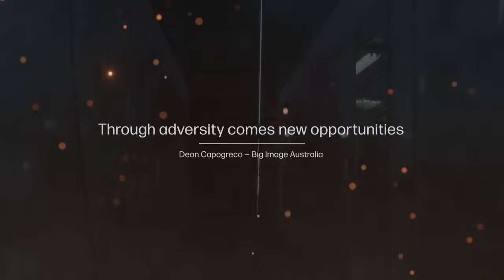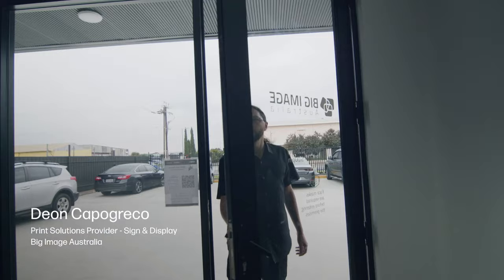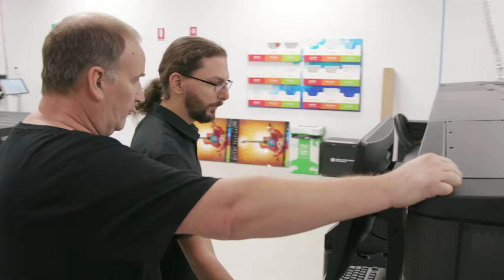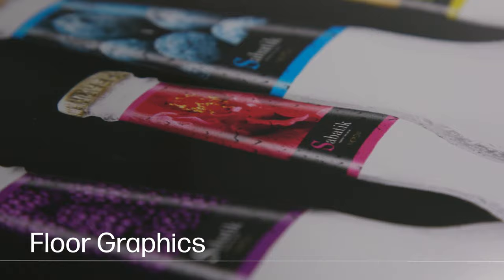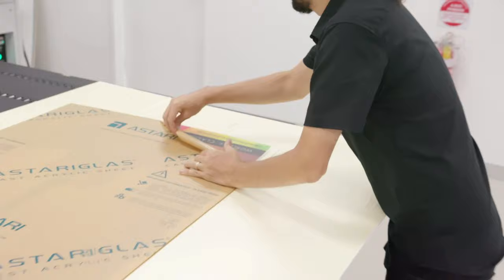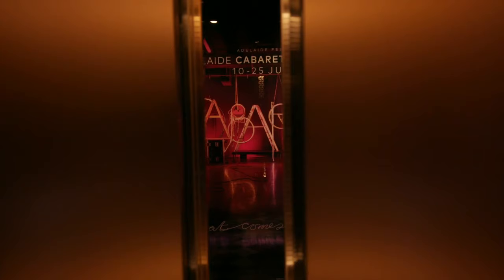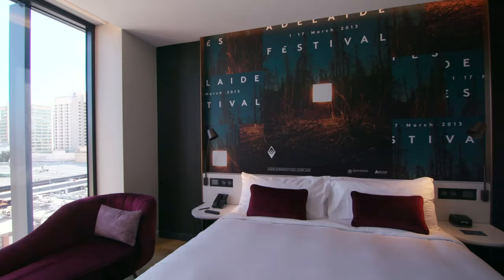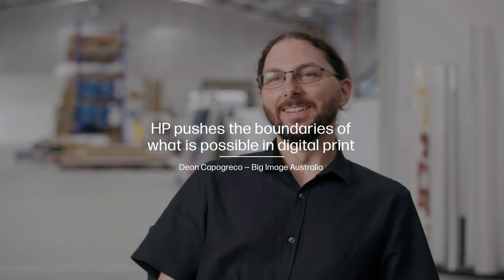Big Image Australia improves their print versatility with HP Latex R Series flatbed printer